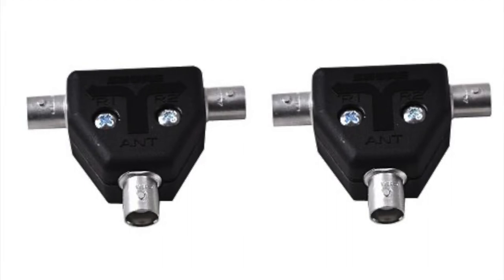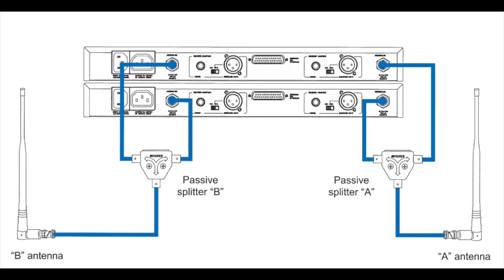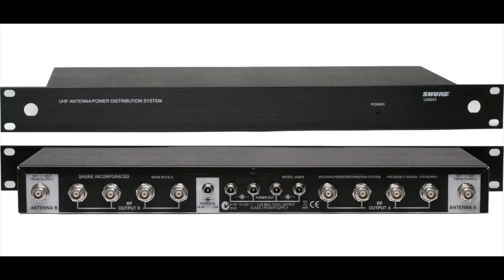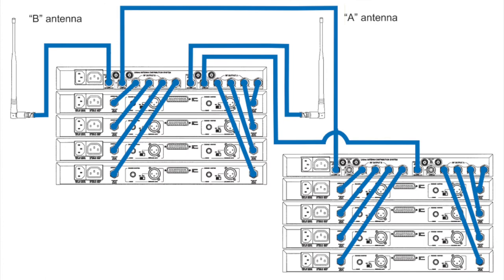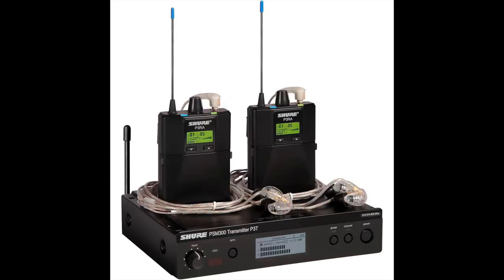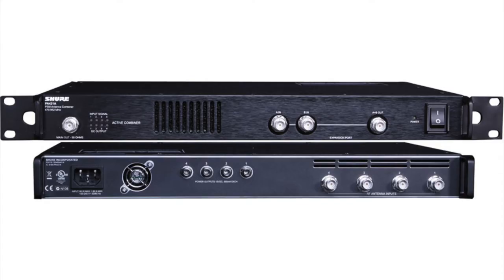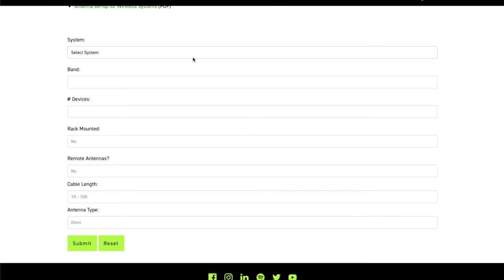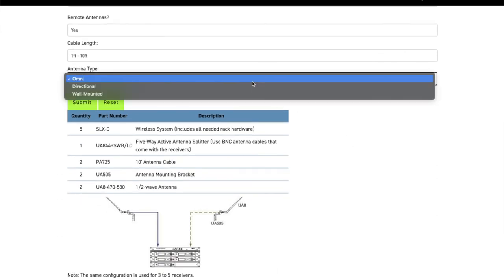Antenna Distribution and Combining Explained | Shure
Paul the Sound Guy explains when and why antenna distribution and combining is necessary when using wireless microphones and in-ear monitoring systems. You'll learn about passive and active splitters and when to use each type. He also walks you through the Shure Wireless Wizard tool in real time.